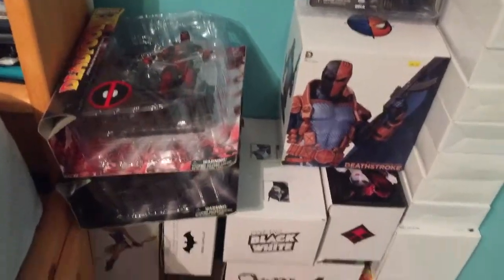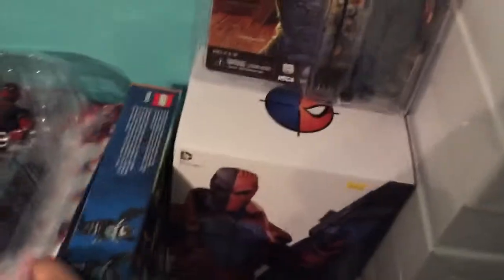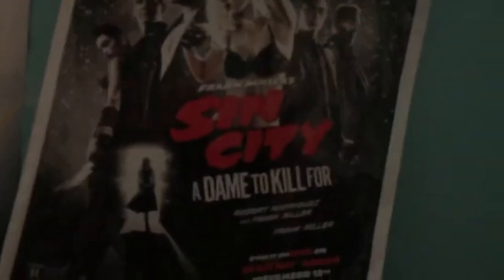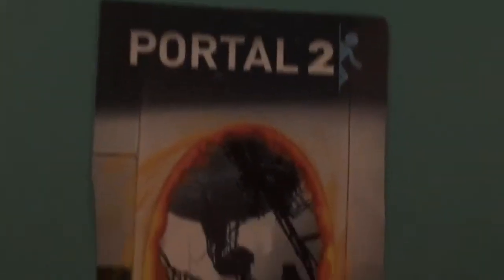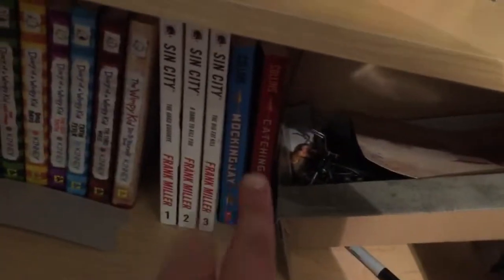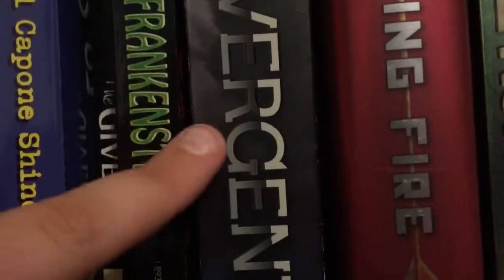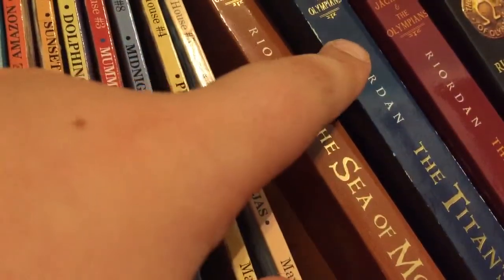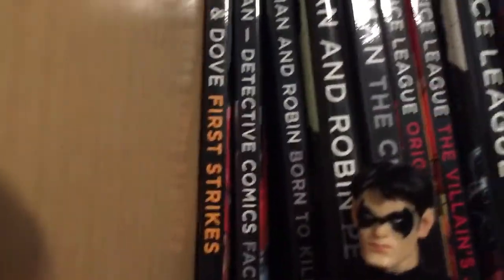(Vlog) Room Update And Tour Of My Bookshelf